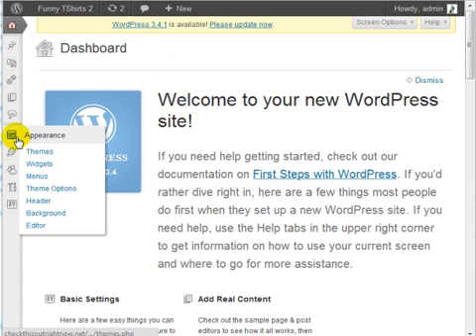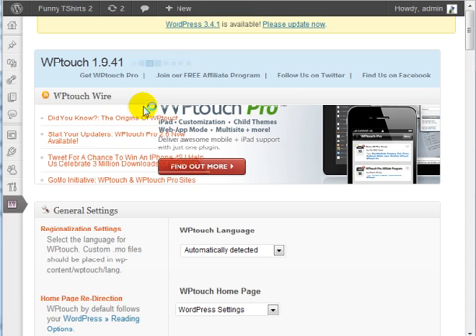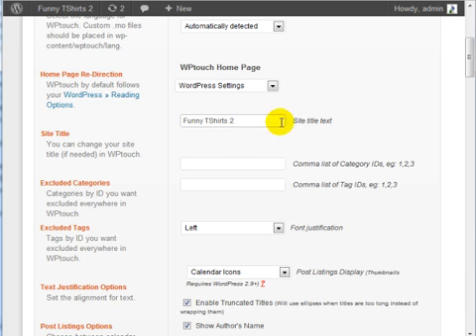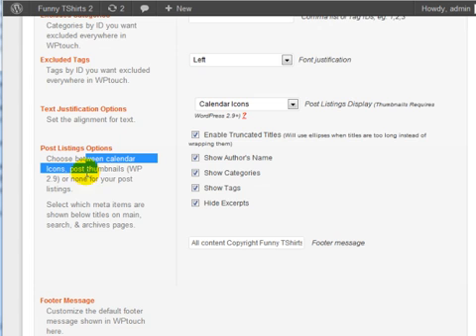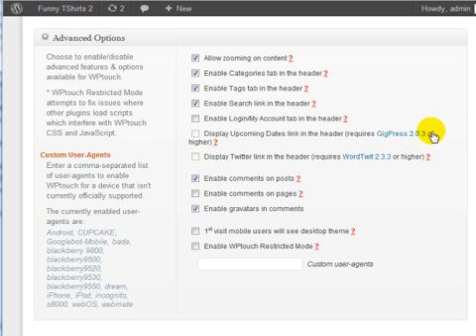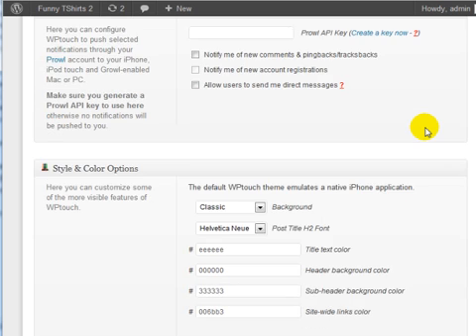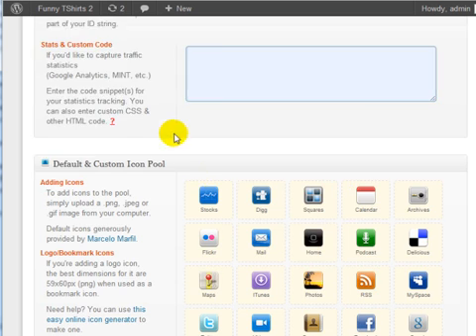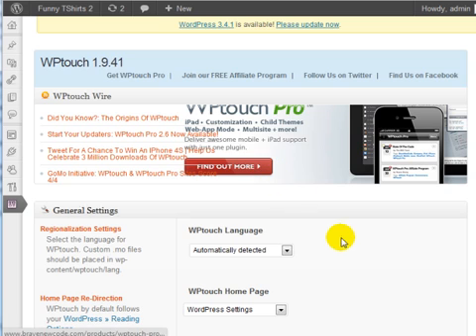HOW TO Install WP TOUCH to Make Site MOBILE FRIENDLY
Tutorial how to install wptouch to make site mobile friendly